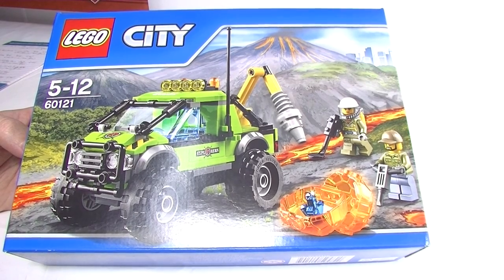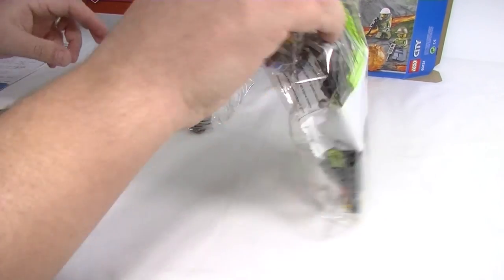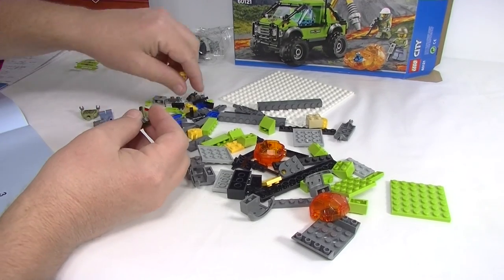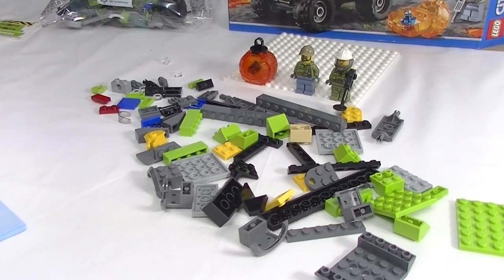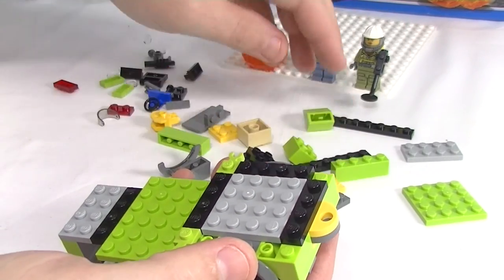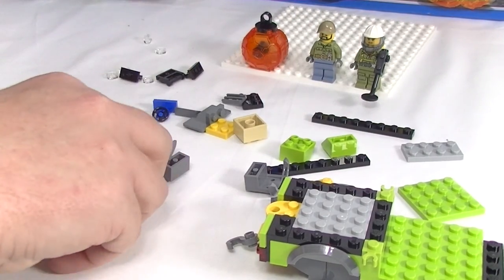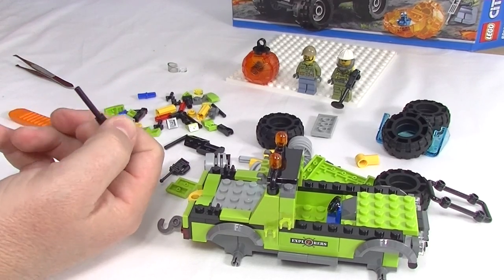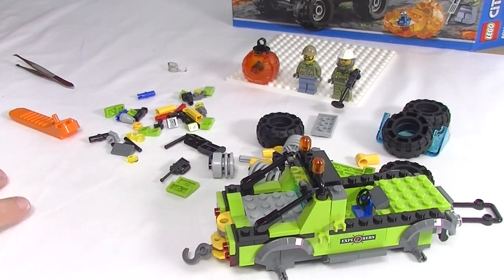LEGO Build of CITY Volcano Exploration Truck 60121 - JUST BUILD IT!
Check out the unboxing and let's build #60121 CITY Volcano Exploration Truck - JUST BUILD IT!!!

CITY Volcano Exploration Truck 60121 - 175 pieces, 2 minifigs - 2016.